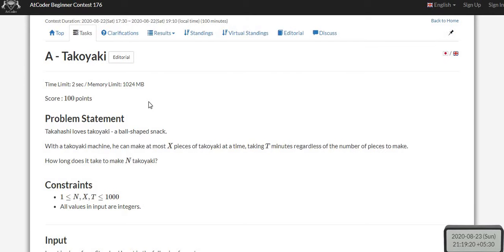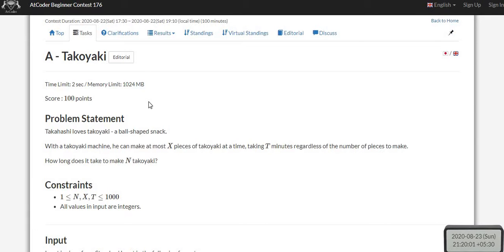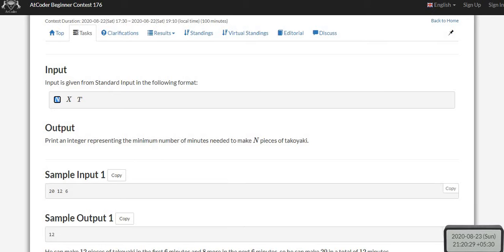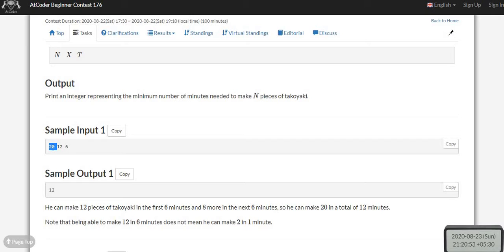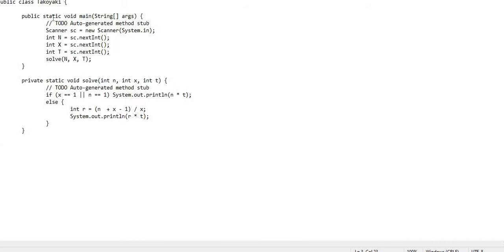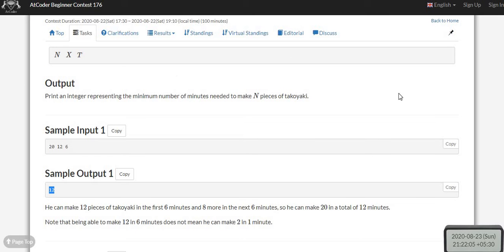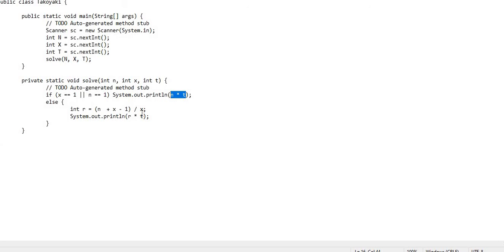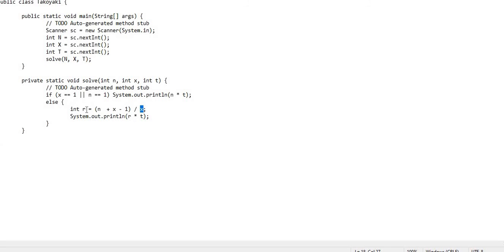A - Takoyaki | AtCoder Beginner Contest 176 | Maths